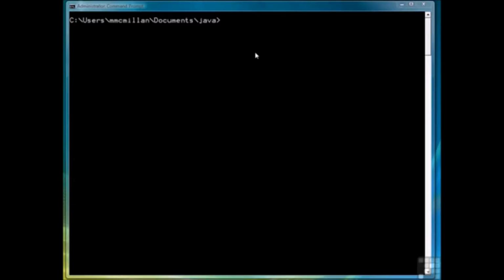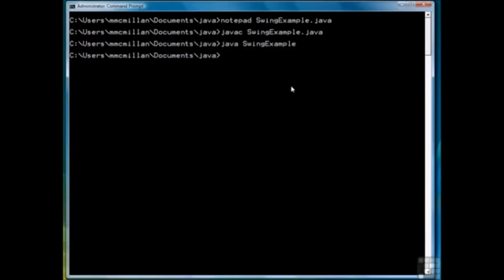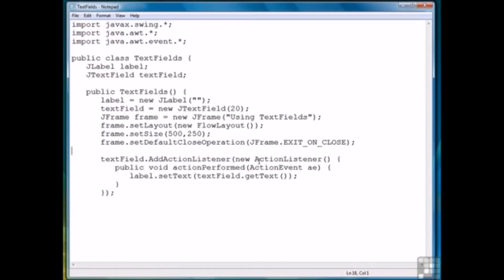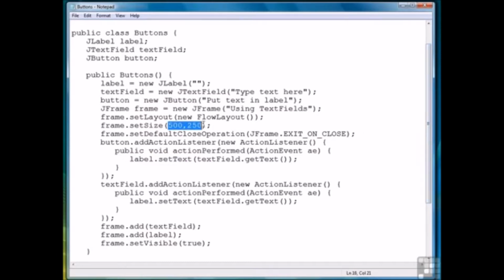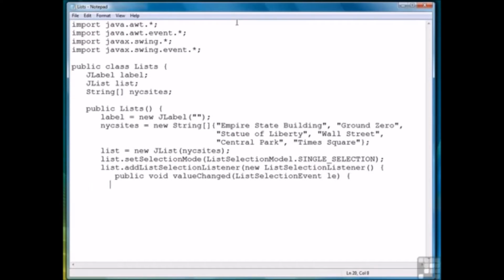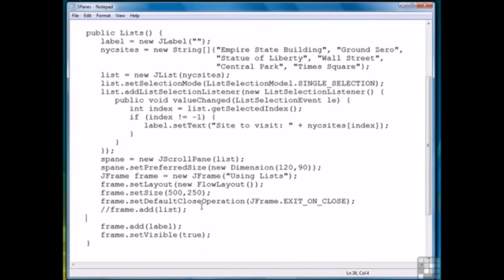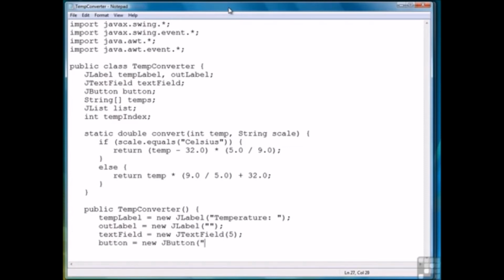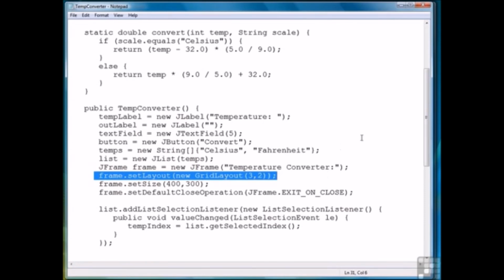Advance java swing tutorial